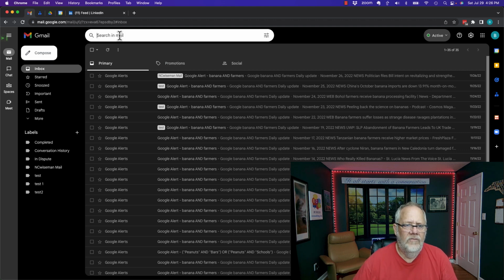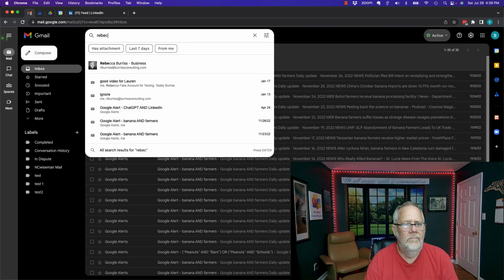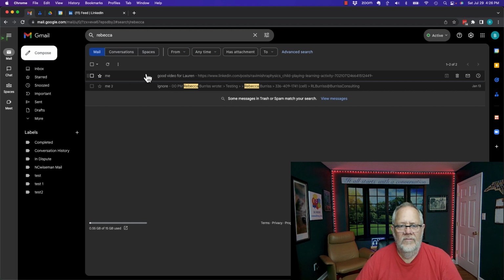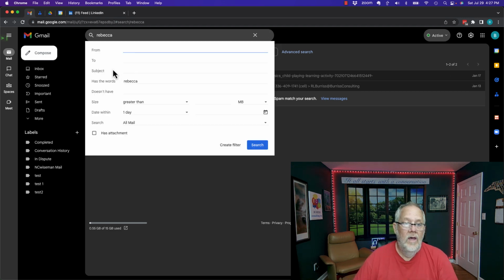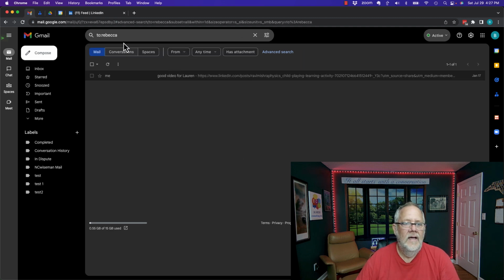How do I search for Gmail Messages to or from a person's name rather than the email address?